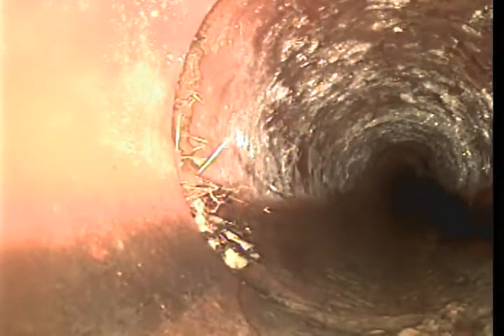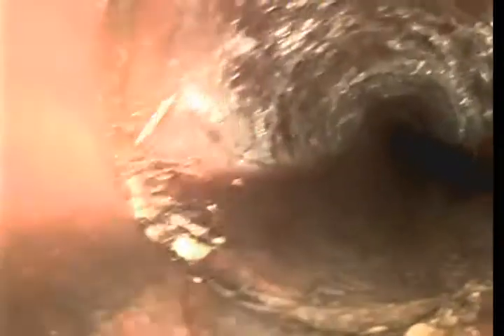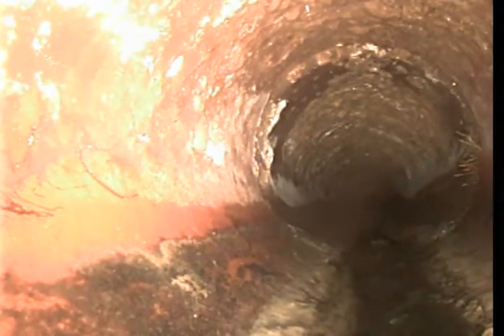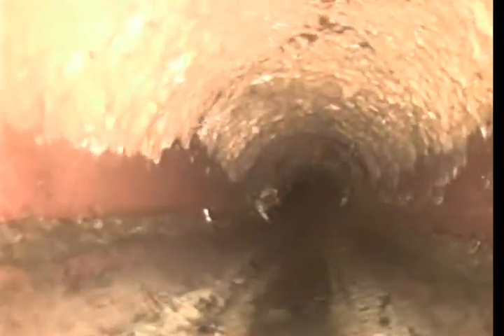Invoice - 57546 #1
Description